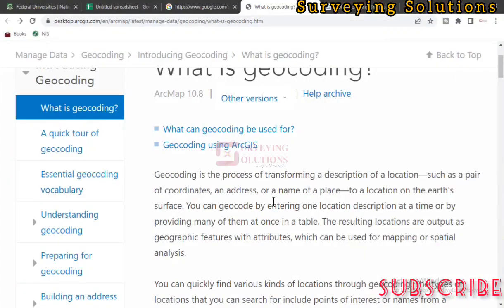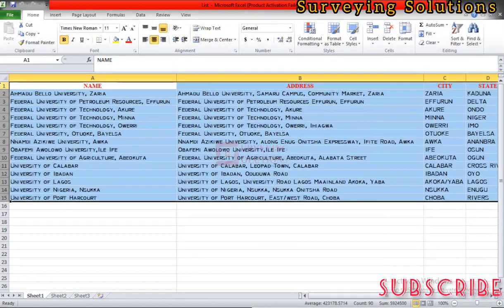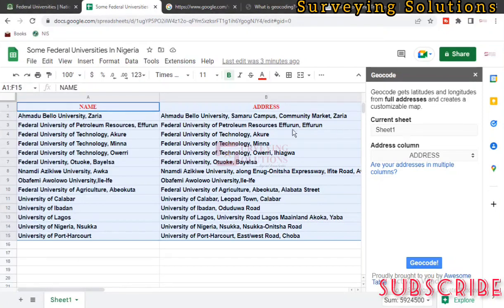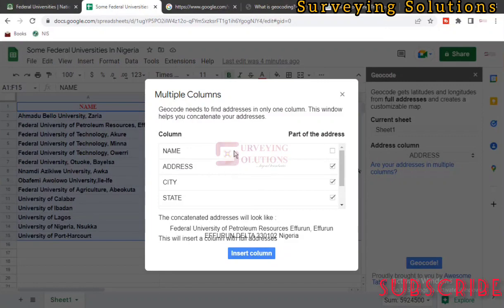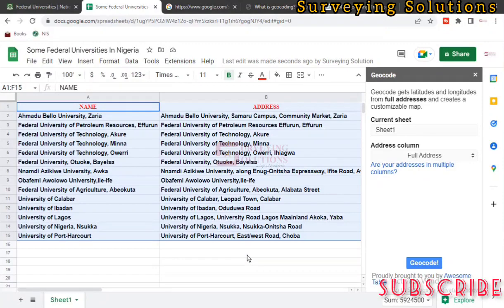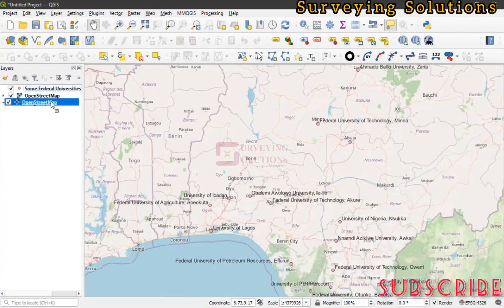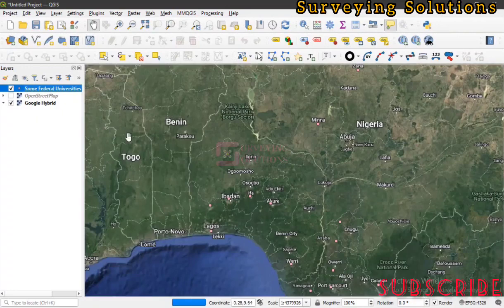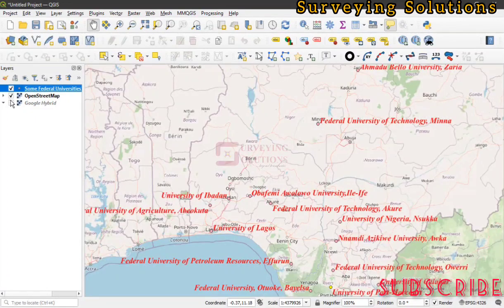Geocode Address | Geocode by Awesome Tables | How to Get Latitude & Longitude of Multiple Addresses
Geocoding is the process of transforming a description of a location—such as a pair of coordinates, an address, or a name of a place—to a location on the earth's surface. You can geocode by entering one location description at a time or by providing many of them at once in a table. The resulting locations are output as geographic features with attributes, which can be used for mapping or spatial analysis.

QGIS geocoding converts an address into geographic coordinates within the open-source GIS desktop application of QGIS. These coordinates can then be used to plot points on the map and do anything from building simple maps to calculating directions and distances between them.